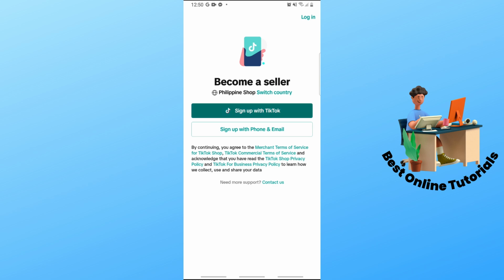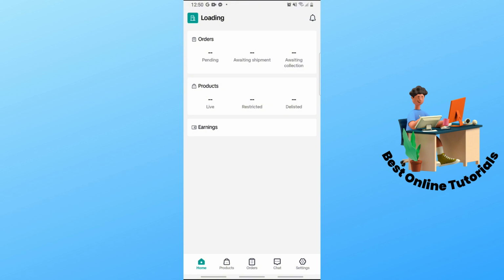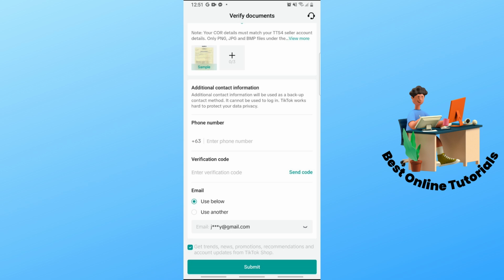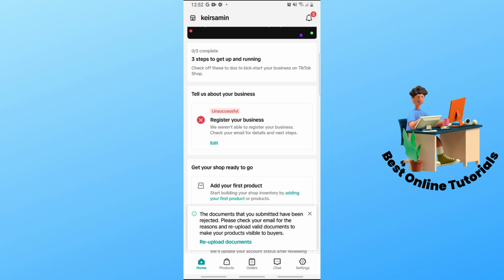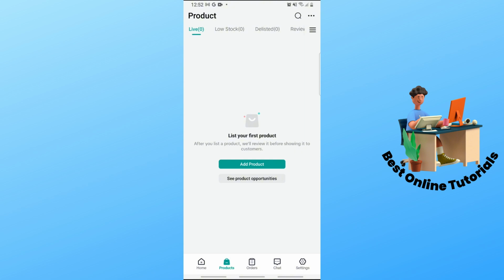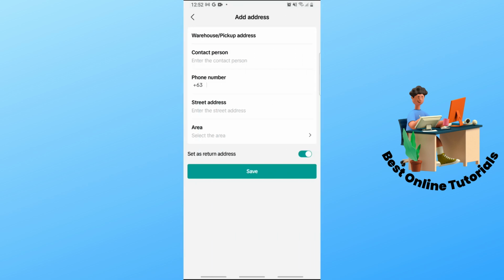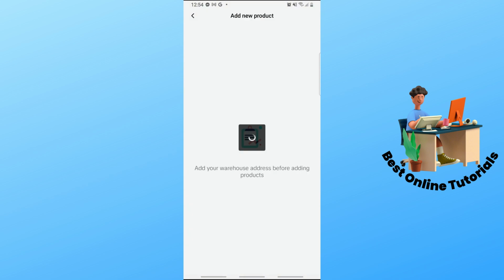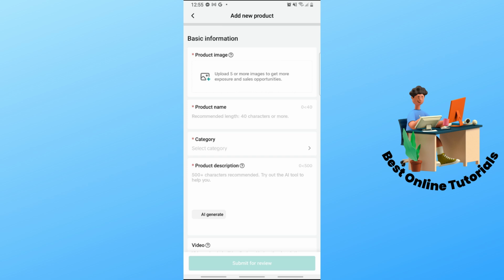How to add products to TikTok shop (TikTok Shop Guide) 2025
How to add products to TikTok shop (TikTok Shop Guide)

Looking to add products to your TikTok shop and make money? Watch this guide for step-by-step instructions on how to set up and add products to your TikTok shop as a seller.